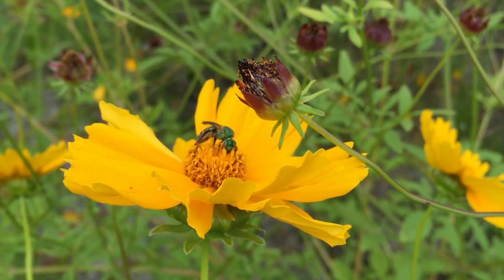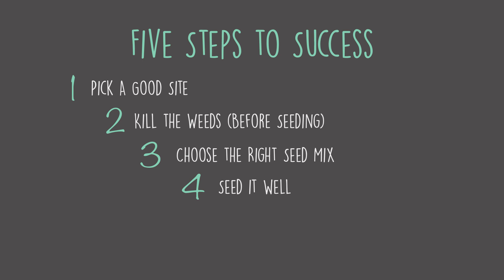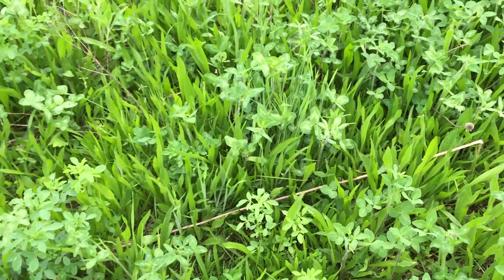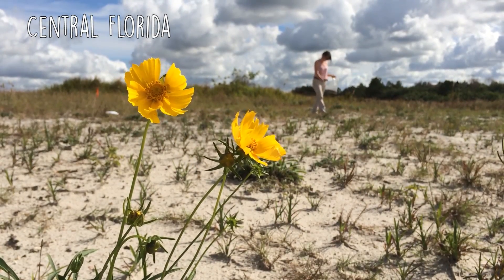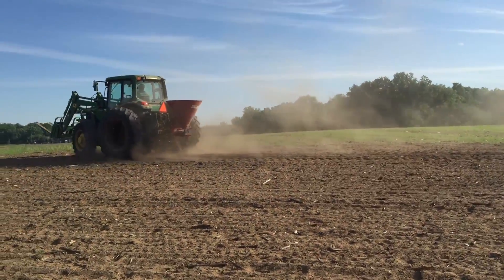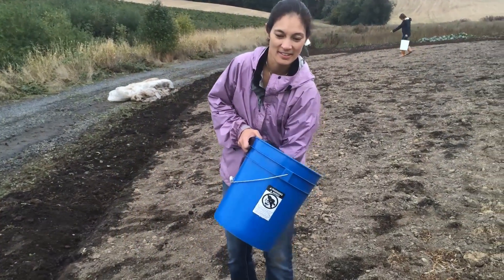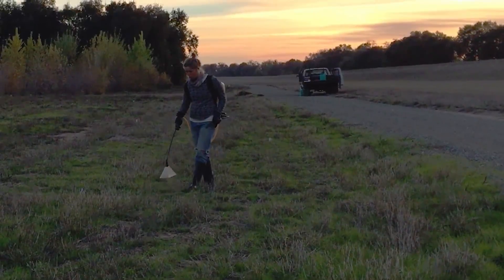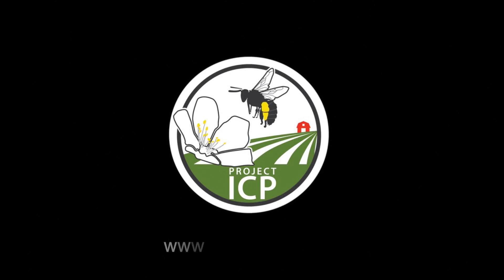Five Steps to Success for Establishing Perennial Wildflower Plantings for Pollinators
Successful pollinator habitat establishment is all about site preparation and planning. In this video, we go over the five steps to success to establish diverse, long-lasting perennial wildflower plantings for pollinators.

1. Pick a good site
2. Kill the weeds (before seeding)
3. Choose the right seed mix
4. Seed it well
5. Kill the weeds (after seeding)

Weeds of the West
Weeds of the Northeast
Weeds of the Midwestern US and Central Canada